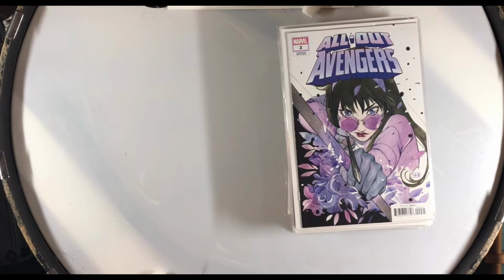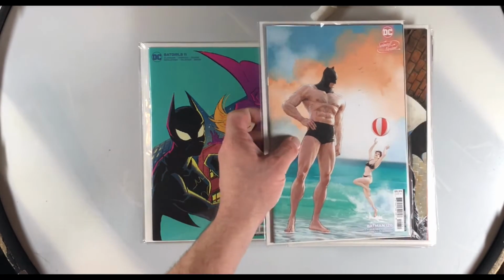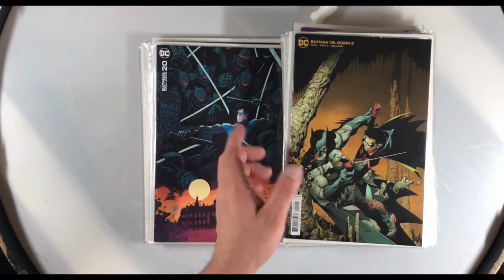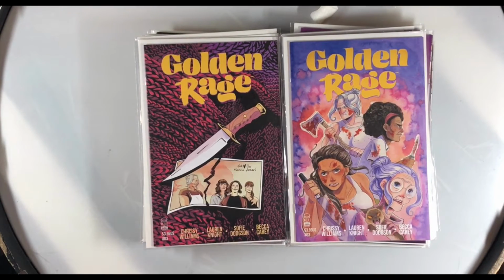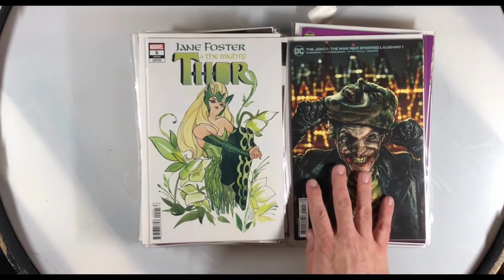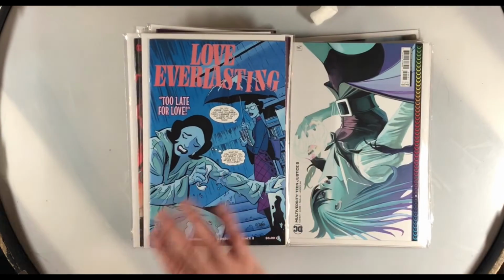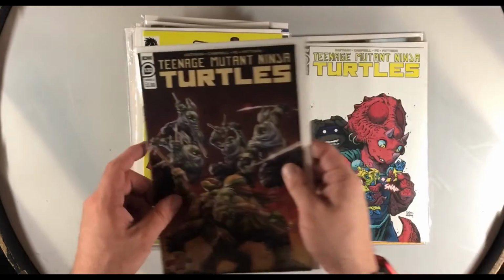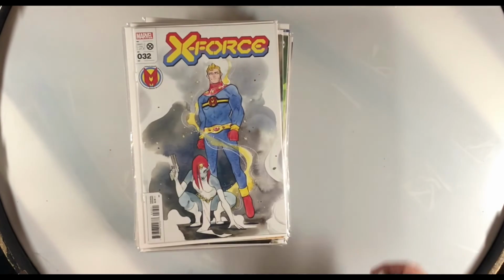10272022 Things From Another World TFAW Order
My Bi-monthly Things From Another World order.
Elle(s) 3
Survival Street 3
Batman 126
Batman 128
Batman: Urban Legend 20
Batman Vs. Robin 2
Joker: The man who stopped Laughing 1
Jurassic League 6
Multiversity Teen Justice 5
Poison Ivy 5
Teenage Mutant Ninja Turtles 133
Do A Powerbomb 5
Golden Rage 5
Hitomi 1
Love Everlasting 3
All-out Avengers 2
Hulk 9
Jane Foster the Mighty Thor 5
Star Wars Mandalorian 4
Wakanda 1
X-Force 32